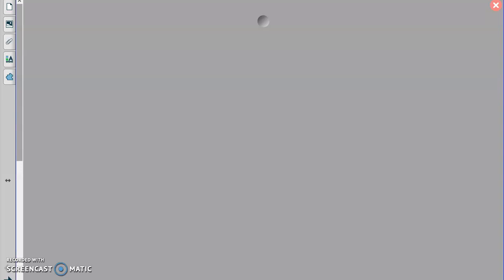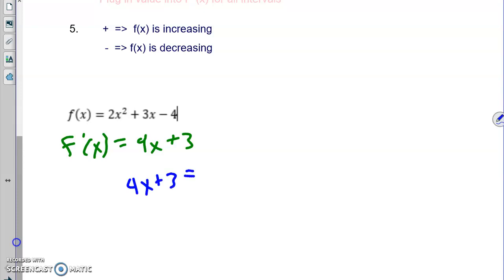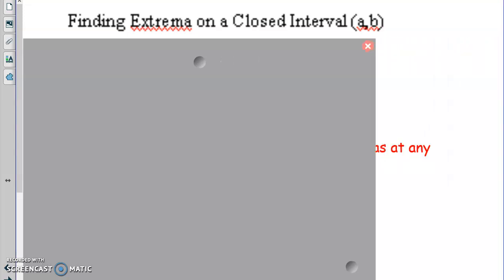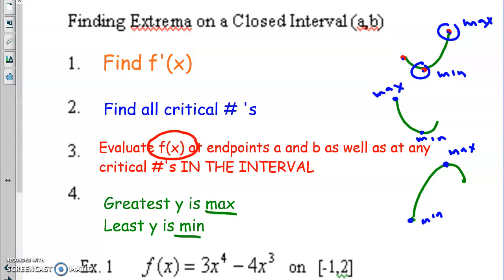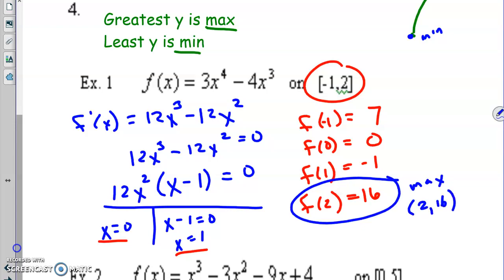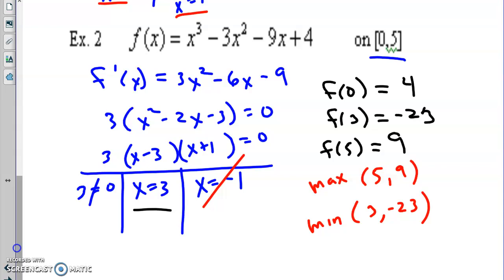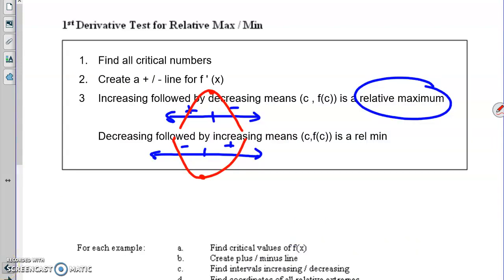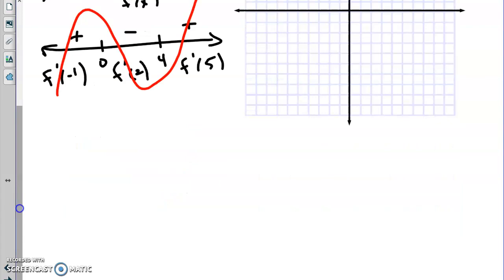Day 5 Intervals Inc Dec and Rel Extrema